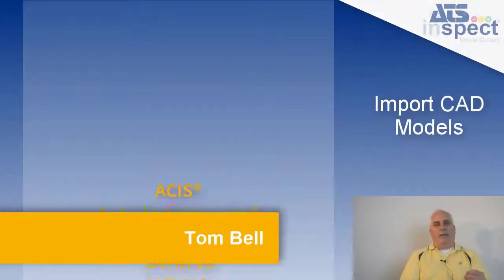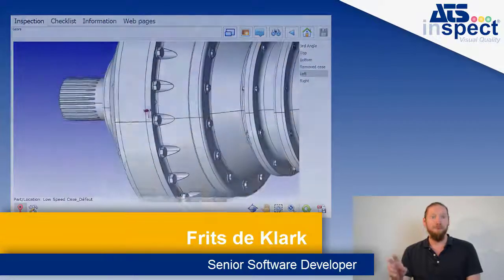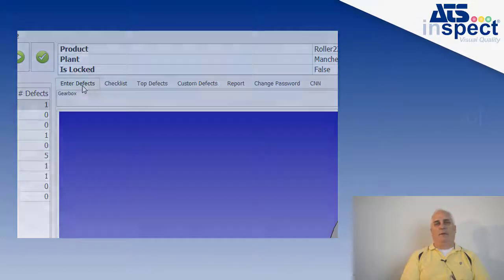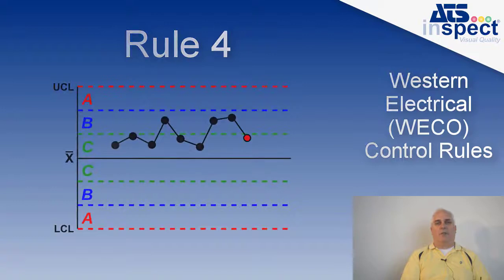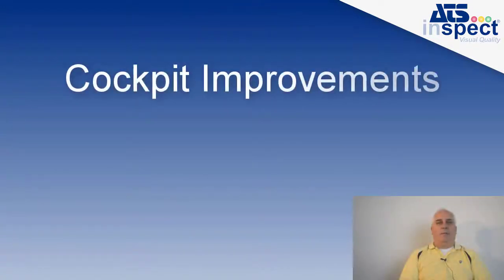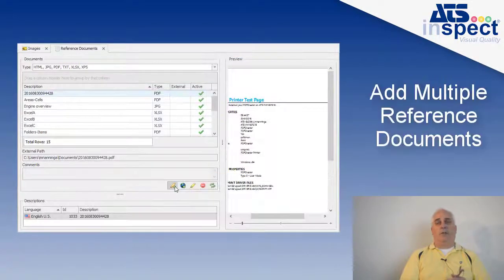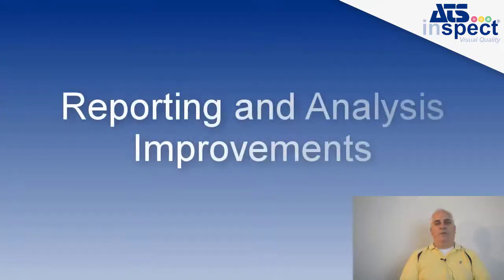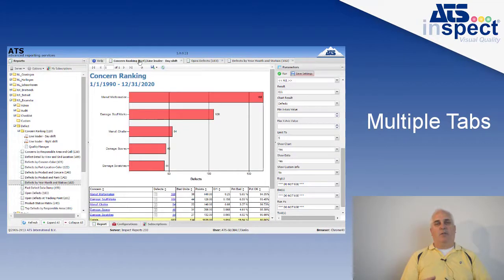Visual Quality Inspection Using 3D CAD Models: Introducing ATS Inspect 6.0